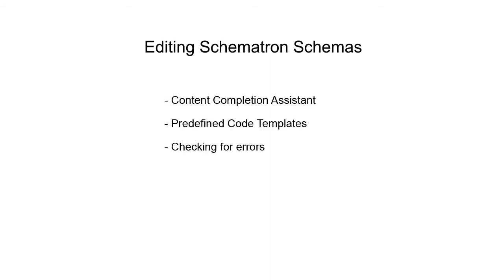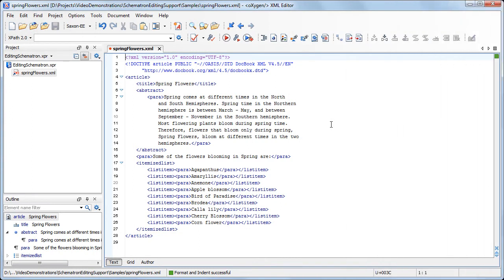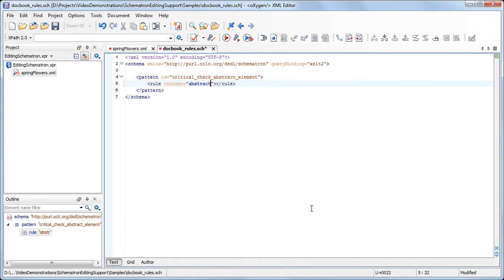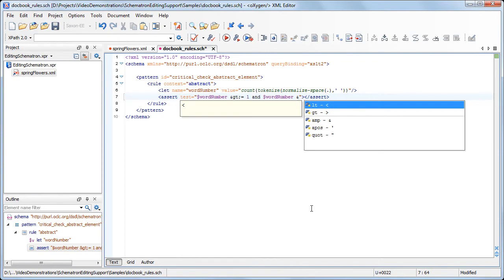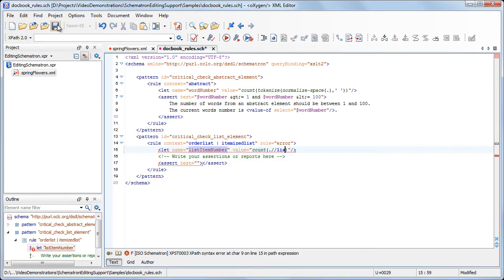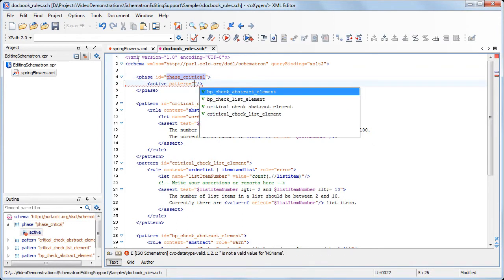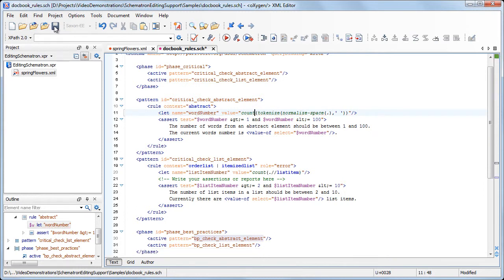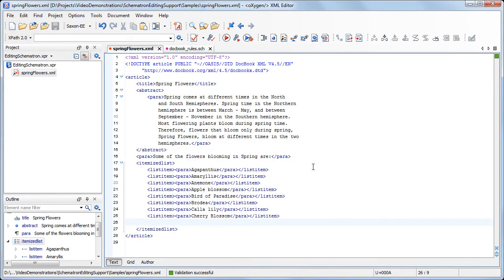Editing Schematron Schemas in oXygen XML Editor 15.2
This video demonstration walks you through the steps of creating a Schematron Document from scratch, presenting helpful features like the validation support and the Content Completion Assistant.